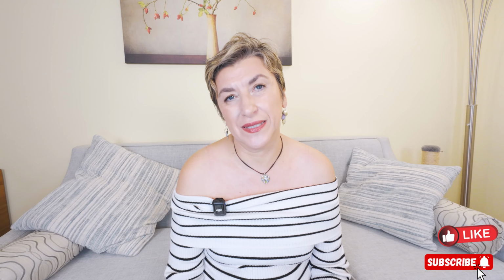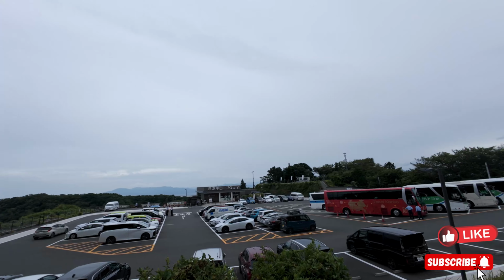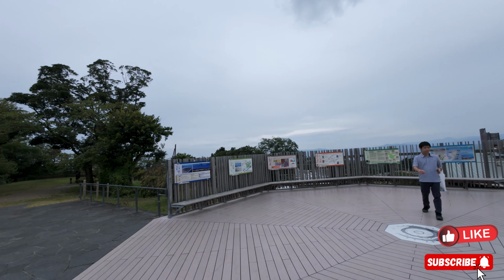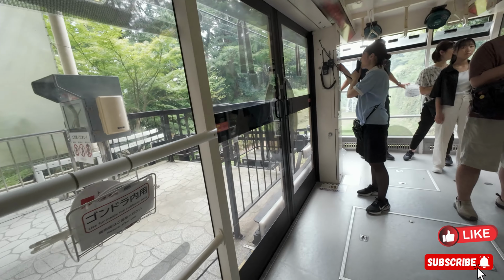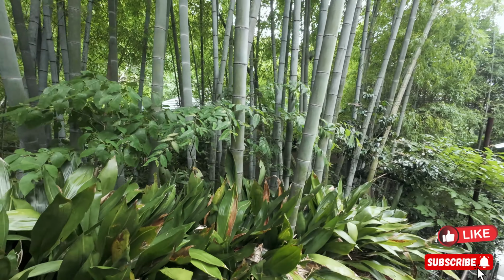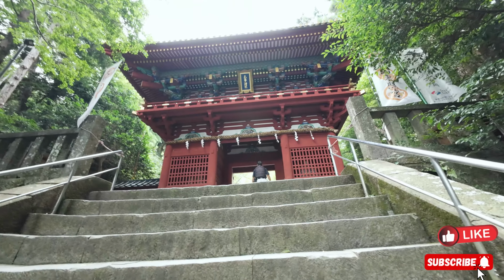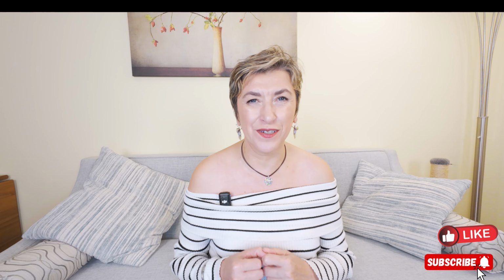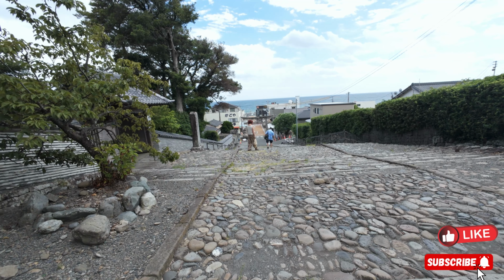Shimizu Adventures – Mount Fuji, Hidden Shrines & 1,159 Steps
Our first port of call was Shimizu, a gateway to the iconic Mount Fuji—and so much more. We started with a peaceful walk through Moho Pine Forest, then climbed higher to Nihondaira Yume Terrace for breathtaking views. But the real surprise was Kunozan Toshogu Shrine, a historic gem tucked in the mountains. Getting back to the ship wasn’t easy… we descended 1,159 ancient stone steps! Tired but happy, we made it back with unforgettable memories. Come explore Shimizu with us!